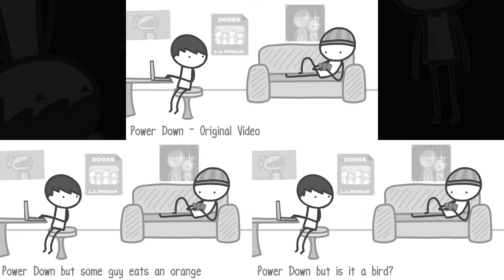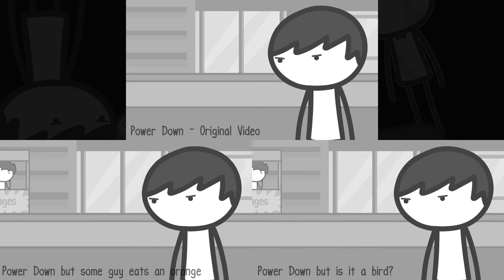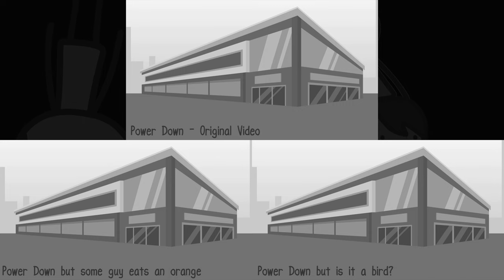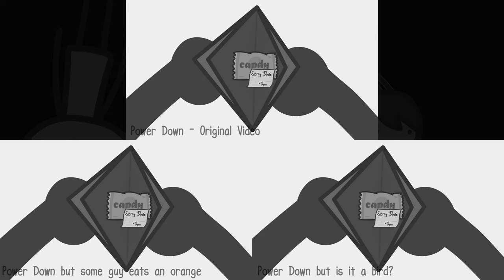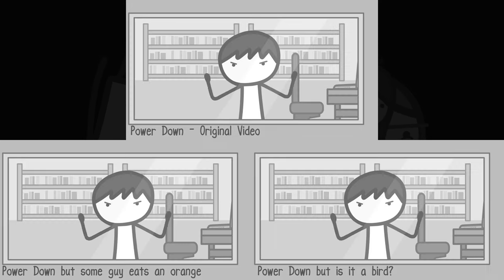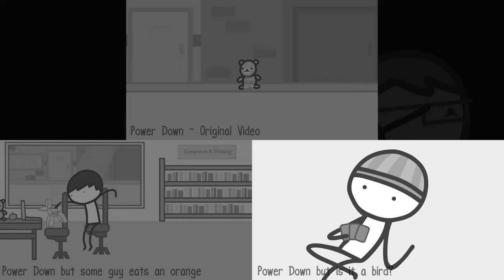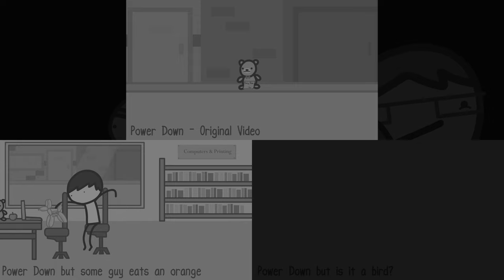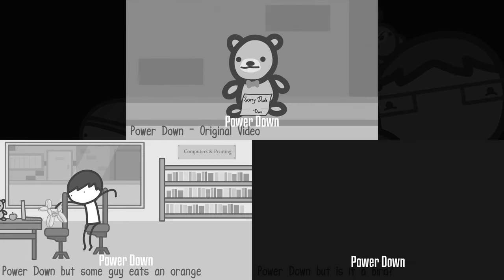We asked our viewers to change our video and it turned weird | REWRITEIT Comparison Video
Written and Voiced by William B and David S.
Animated by William B.

Special thanks to Mariana A. and Sofia G.

REFERENCES

Songs

 King Porter Stomp, by Joel Cummings

 La Danse Fetish de Femme, by The Mini Vandals

 Calvin Harris, by Josh Pan

 Wind Riders, by Asher Fulero

This is Not Background Music, by True Cuckoo

Sound Effects